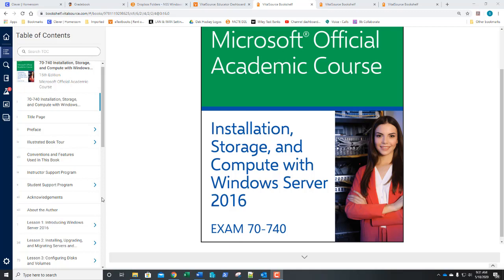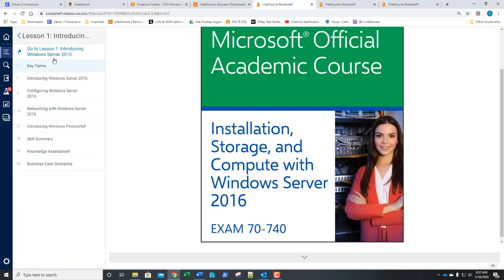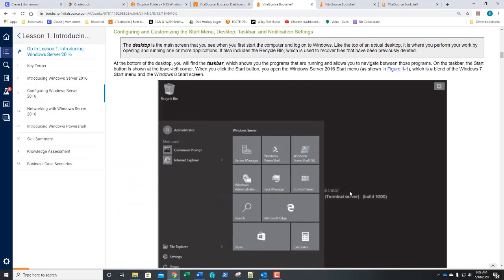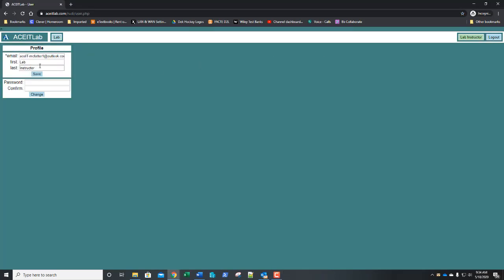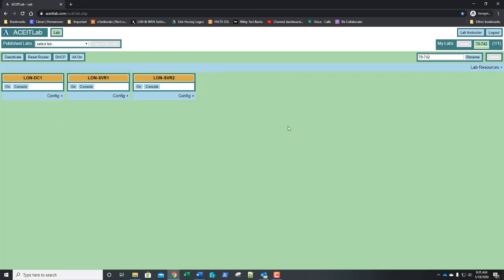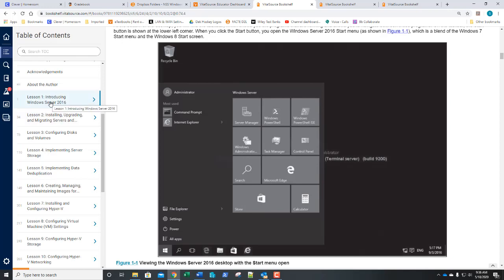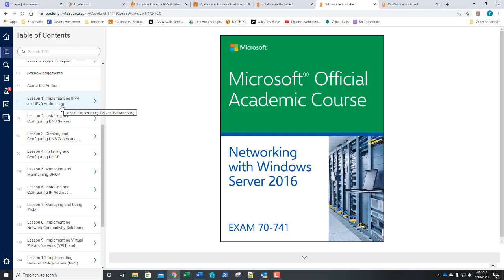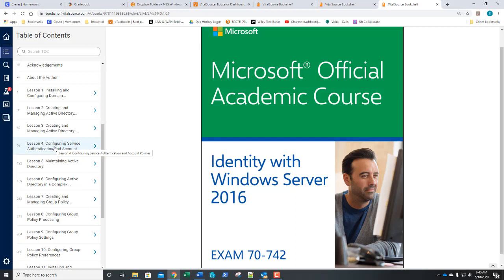Introduction to our Windows Server Technologies textbooks